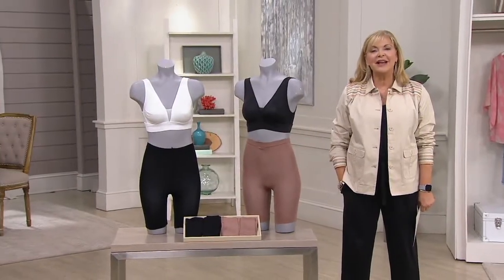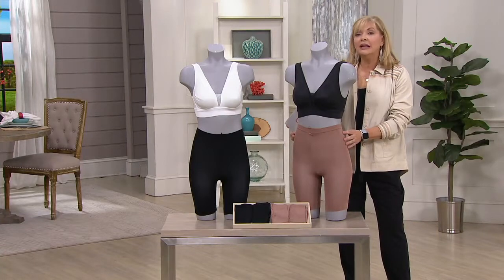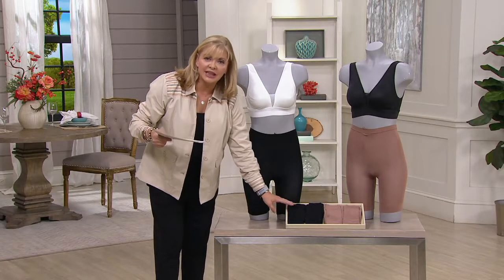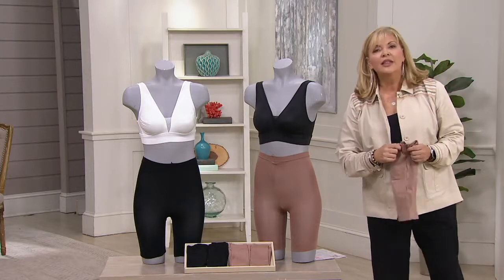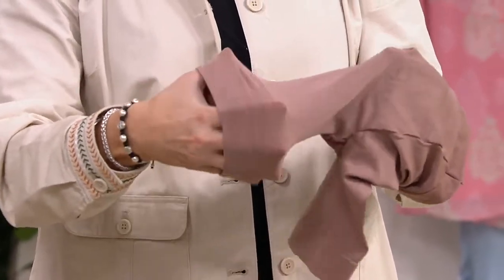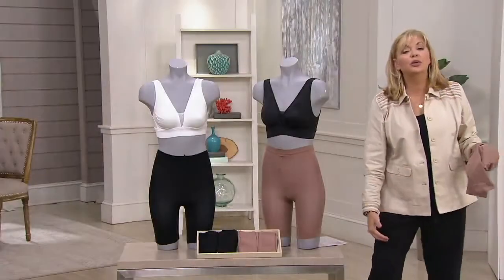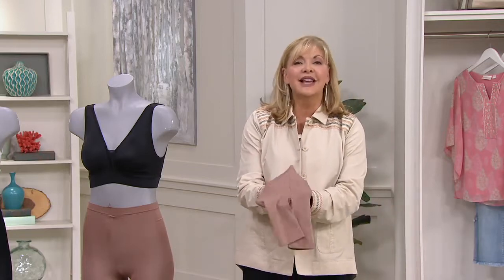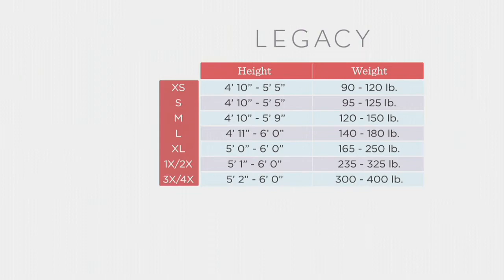Legacy Smoothing Slip Short Set of 2 on QVC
Legacy Smoothing Slip Short Set of 2

Build your outfit on a smooth foundation with this set of two slip shorts. The semi-sheer design covers from the waist to the knee, shaping your silhouette under pants and longer dresses. From Legacy&reg; Fashions.